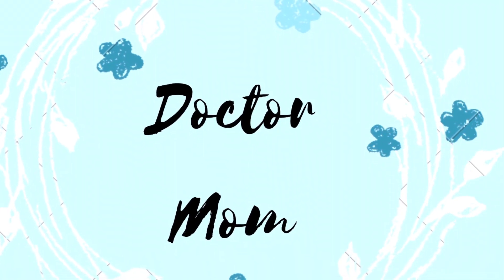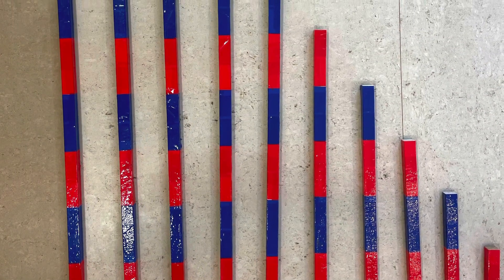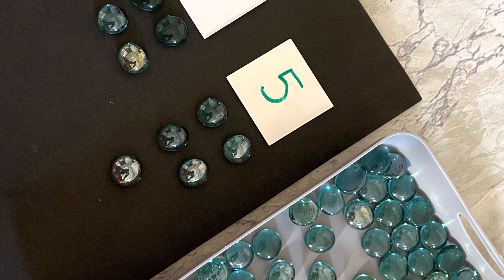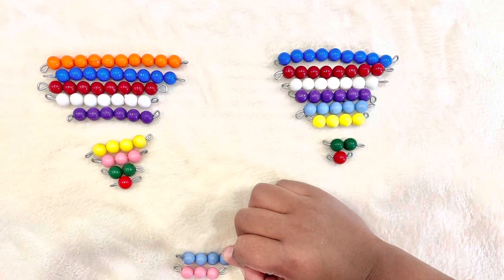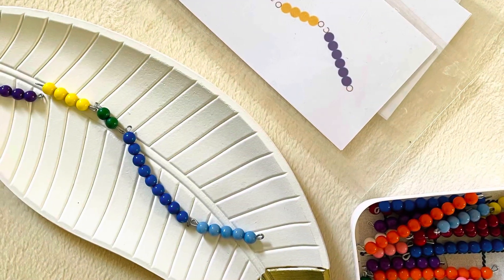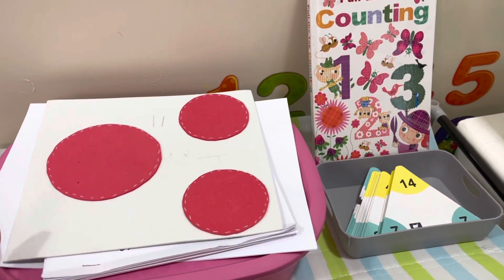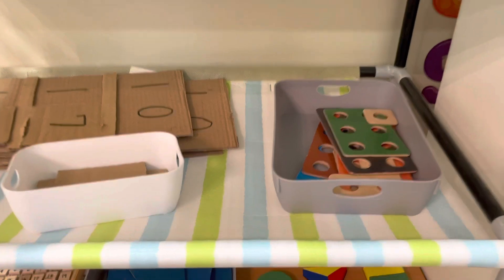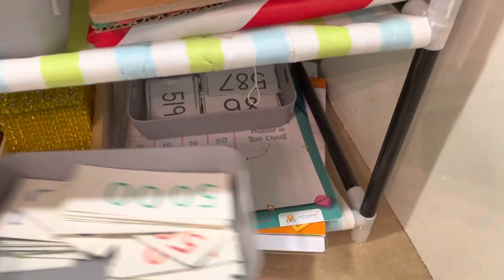Montessori Maths Activities 4+ | Doctor Mom | Montessori Homeschooling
Hi Guys,

These Shelf activities are based upon the Montessori Maths Curriculum for ages 3-6.

AMAZON STOREFRONT LINK :

You can also find these individual activity as Posts on our InstaGram to see how they can be Diy'd, modified & how our sessions go,

Do check the following links to find us in various social media handles :

Help me reach 10K guys!!! 🎊🎉

Love,
Sama